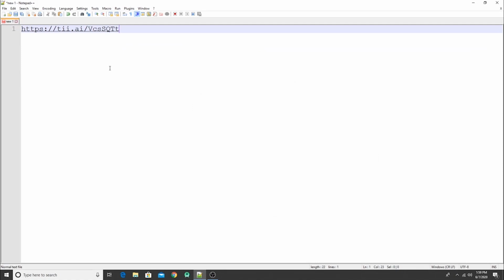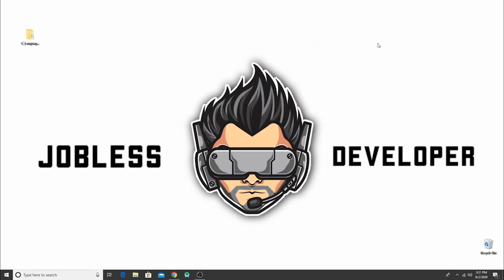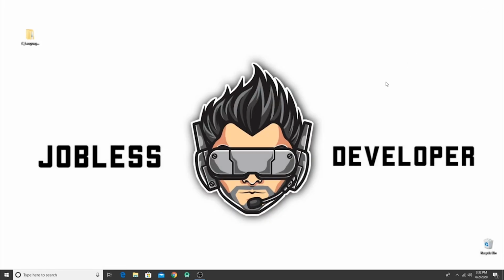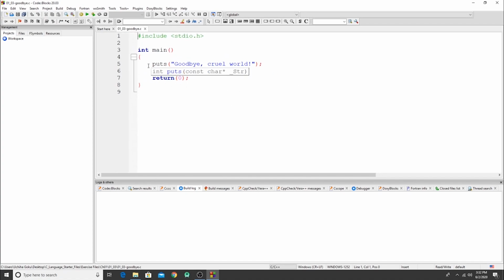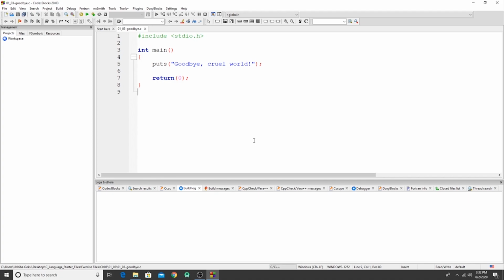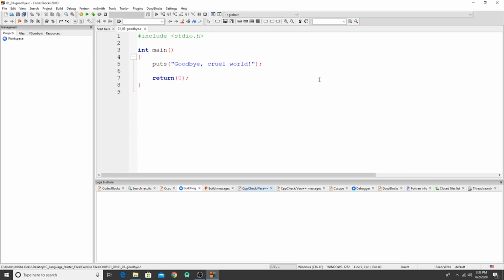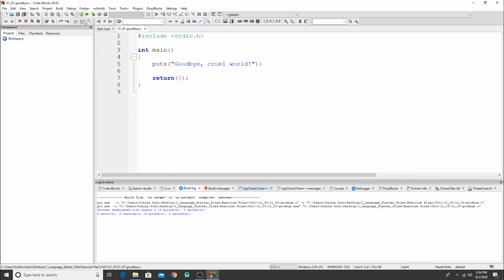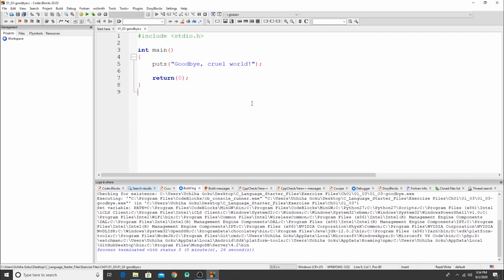#2 C Essential Training | Intro Part-2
1) This is by far the most comprehensive C Programming course you'll find here, or anywhere else.
2) This C Programming tutorial Series starts from the very basics and covers advanced concepts as we progress.
3)This course breaks even the most complex applications down into simplistic steps.
4) It is aimed at complete beginners, and assumes that you have no programming experience whatsoever.

⭐ Course Contents ⭐
⌨️ (0:00:00) Introduction as of now.